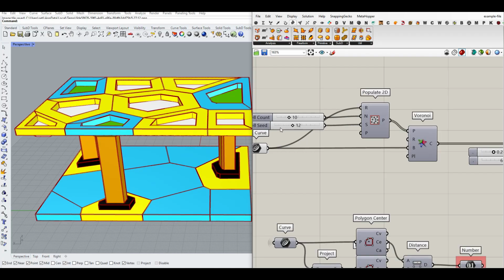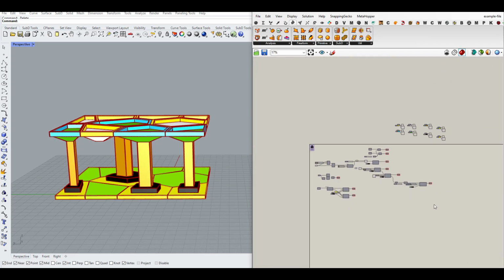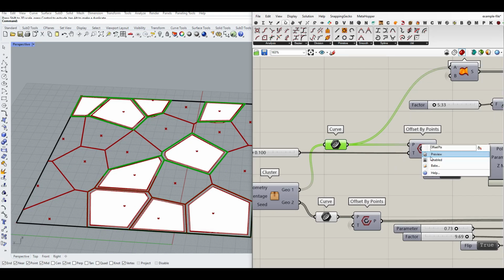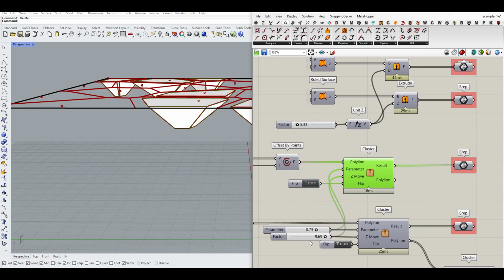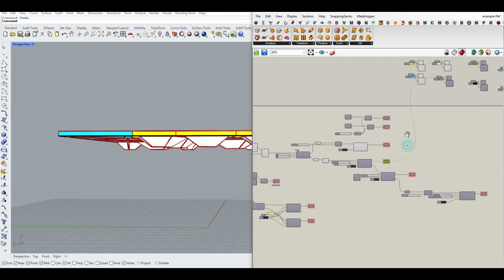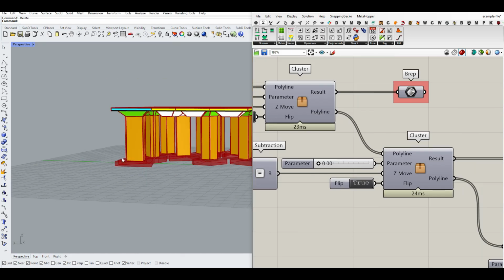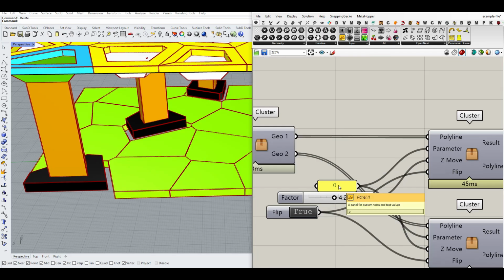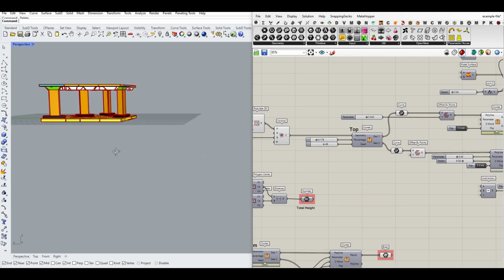Grasshopper Voronoi Tutorial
In this Grasshopper Voronoi tutorial, you’ll learn how to create a parametric roof structure by generating random columns between the roof cells and the floor using a Voronoi pattern.